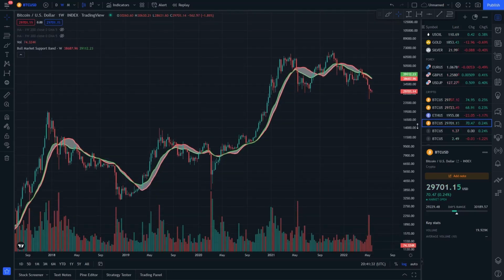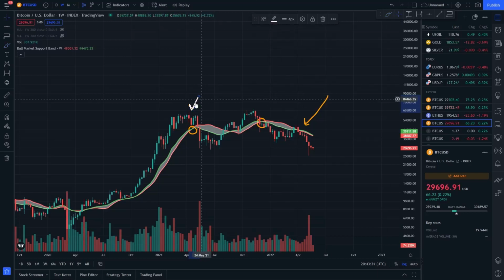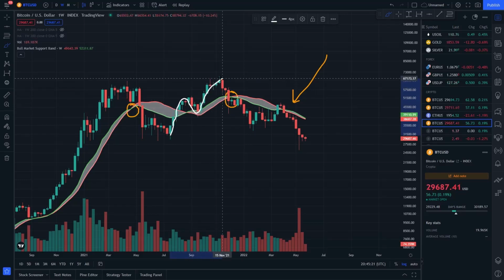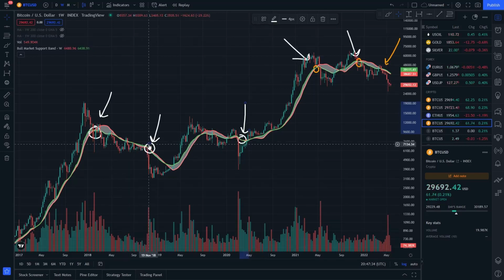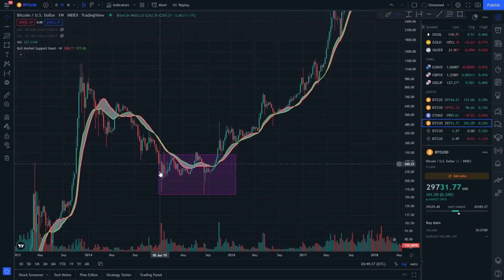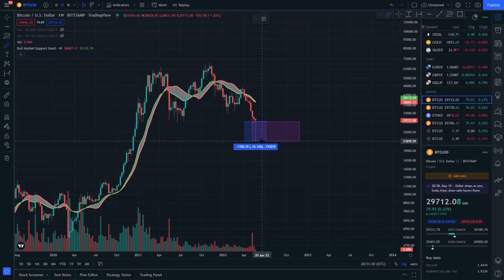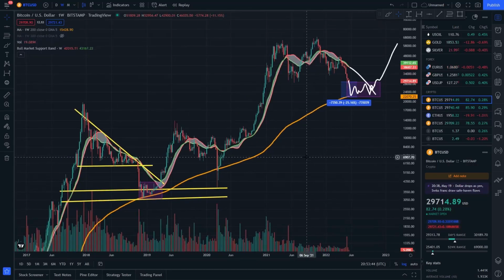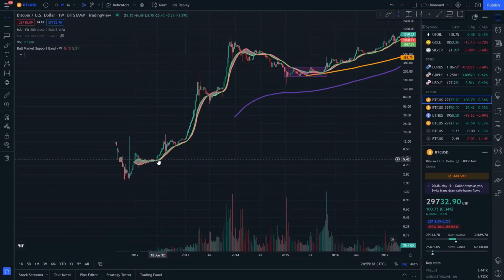Bitcoin: Bull Market Support Bands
Bitcoin BTC: Bull Market Support Bands - Crypto Technical Analysis and Price Prediction